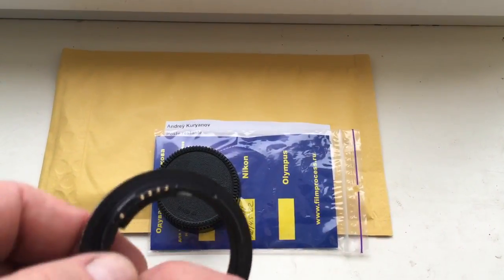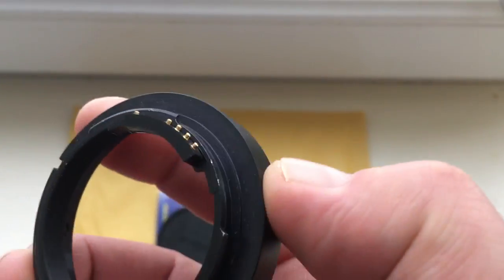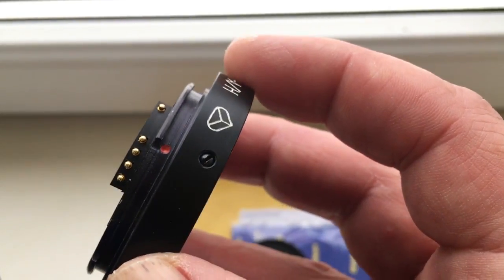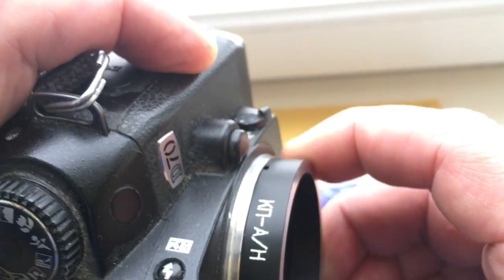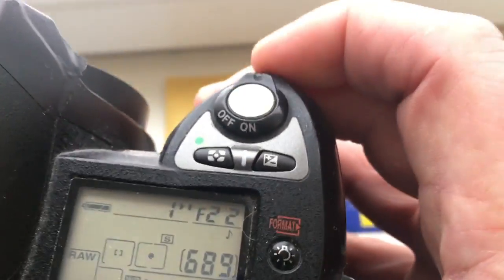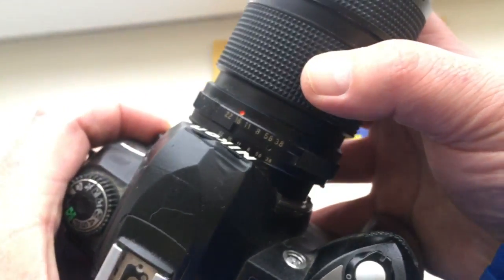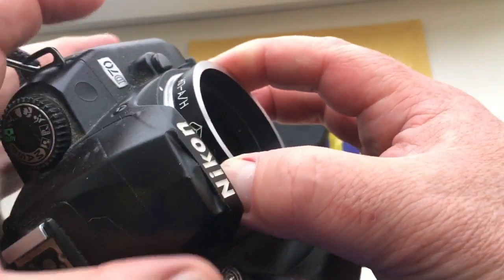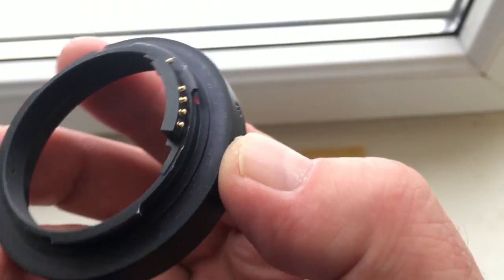For Konstantinos R.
KP/AN with programmable chip-dandelion Nikon for Tair-3C, 300mm/f4.5-22